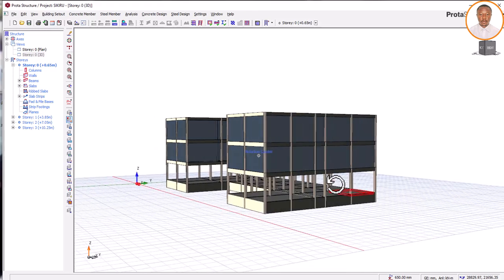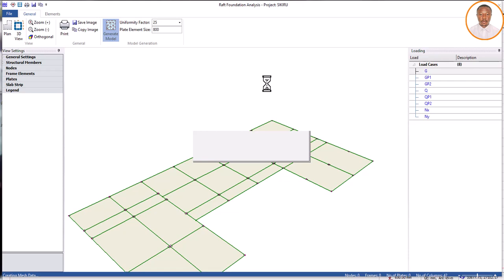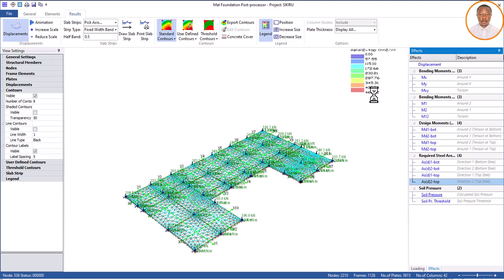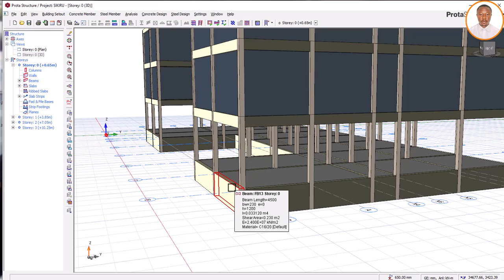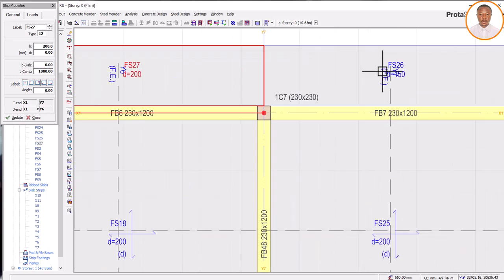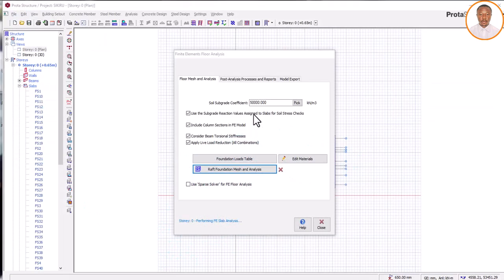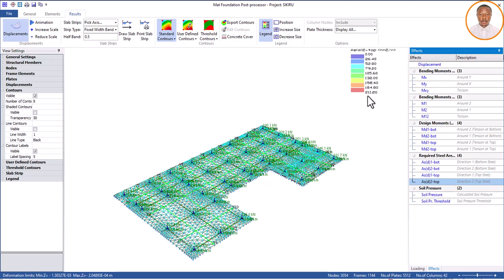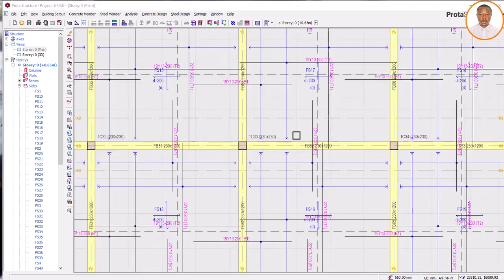Three Failures in Raft Foundation design and it's Correction in Protastructure |Ekidel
This is a complete video on Raft Foundation Design in civil engineering using Protastructure.

In this video you will learn how to Design a Raft Foundation using protastructure.

 - Design Code Used:
This Building was Design to BS8110 in protastructure ( Design to BS Code).
Most of the buildings in New Zealand , Germany , Brazil , Bahrain and Australia and South Africa are constructed with Raft foundation
- Next Bonus:
In my next video i will:
1) Building Design to ACI Code in protastructure.
2) Building Design to Eurocode in protastructure.